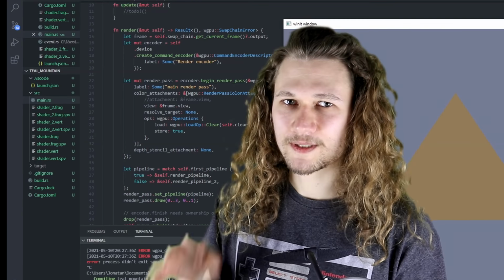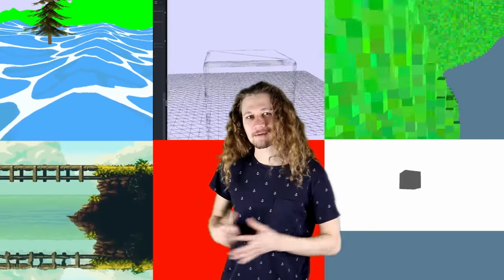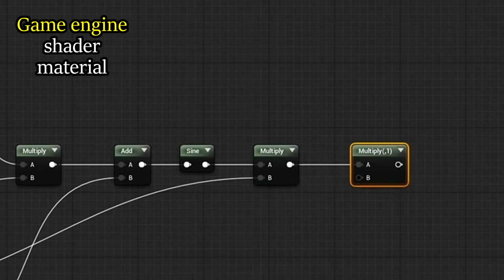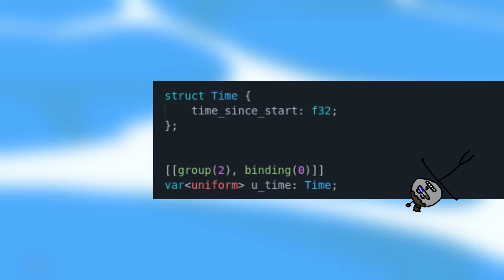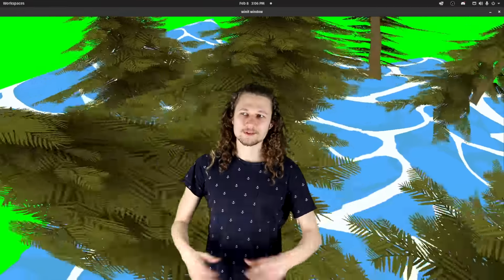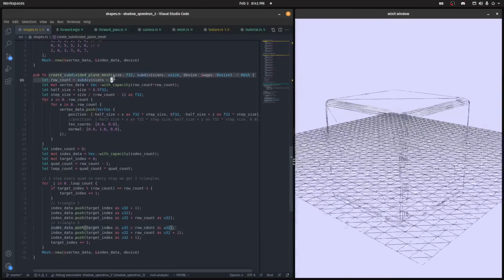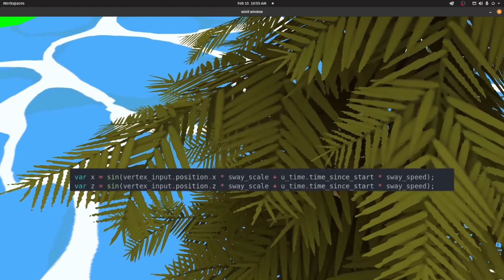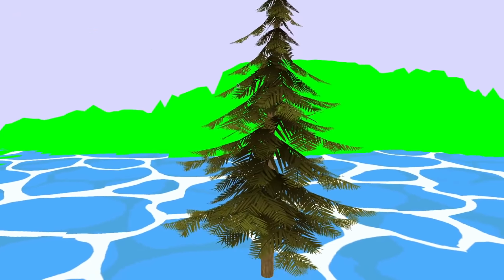100 Hours Of Graphics Programming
Graphics programming is freaking hard! Voxel engine, water/wind shaders, landscape height map generation, scene transitions, are just a few of the things I've made with it so far. If you want to build a car, it might help to reinvent the wheel sometimes to fully understand it on a deeper level.
All projects I've highlighted in this video was written with Rust + various libraries!
The water + landscape + wind project I made specifically for this video using Rust and wgpu.

It's hard to quantify but rest assured, I've spent more than 100 hours trying to learn this skill.

Monero: 43Ktj1Bd4Nkaj4fdx6nPvBZkJewcPjxPB9nafnepM7SdGtcU6rhpxyLiV9w3k92rE1UqHTr4BNqe2ScsK1eEENvZDC3W1ur

Credits:
Music Moon And Star by Wintergatan Build Tracks
Music Valentine by Wintergatan
Music The Rocket by Wintergatan
Music Sommarfågel by Wintergatan

Music Non-Euclidian Geometry by Punch deck
Music Brazilian Street Fight by Punch deck

License can be found on website